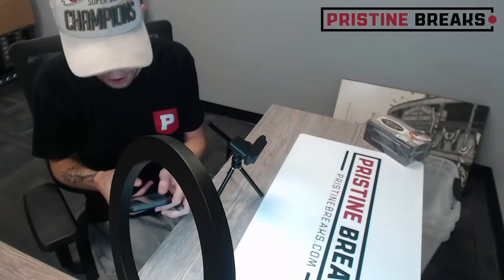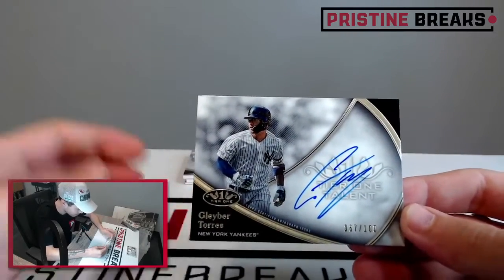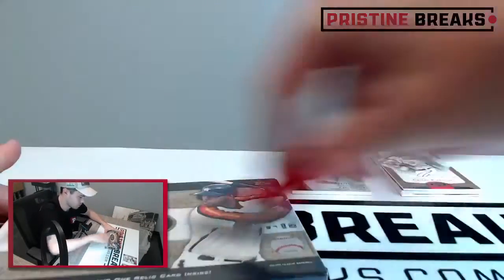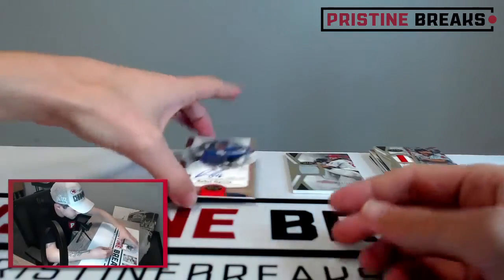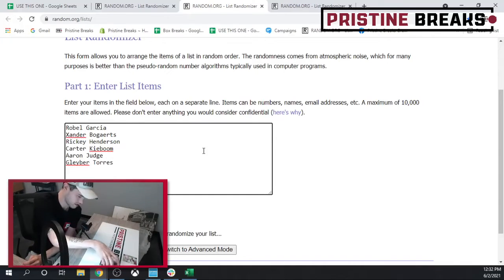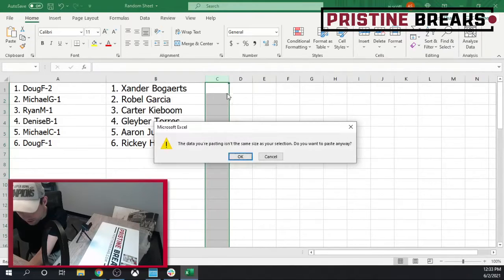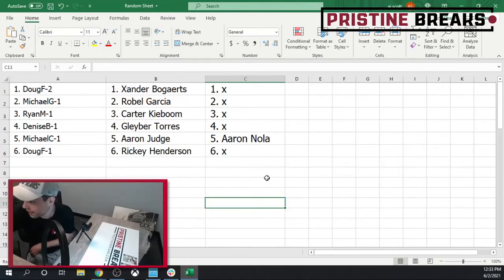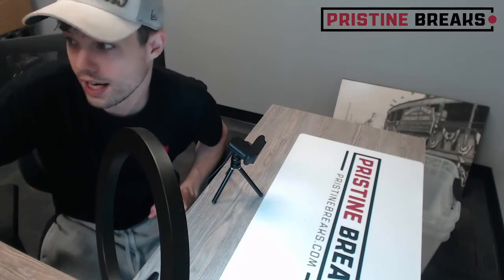Opening 2 boxes of 2020 Topps Tier One Baseball Hobby Box!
Opening 2 boxes of 2020 Topps Tier One Baseball Hobby Box Break #